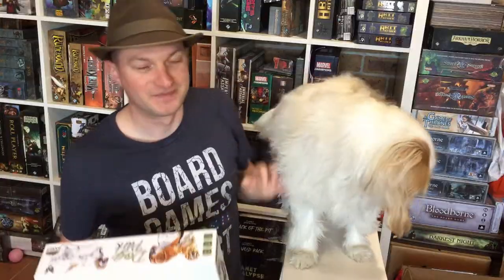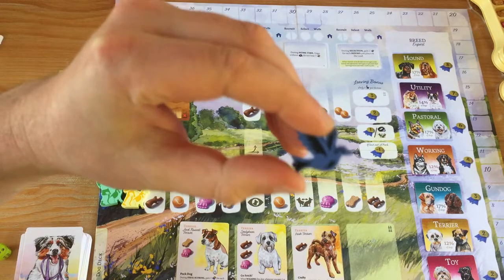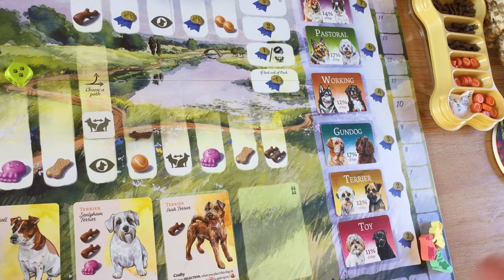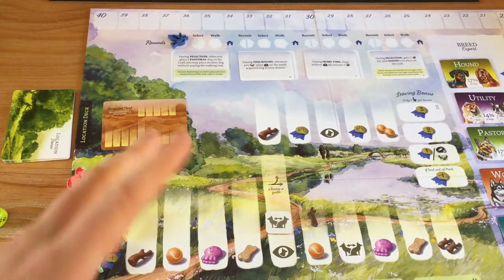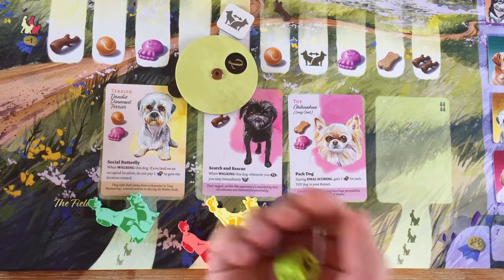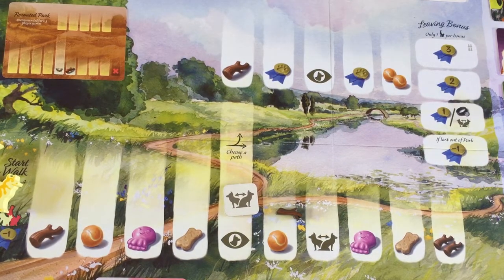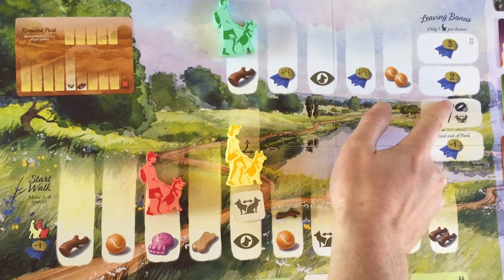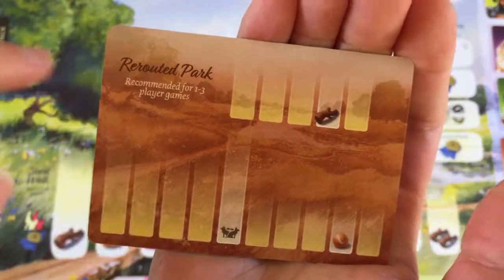Dog Park Solo Setup & Round 1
Hi Soloists!
Please join me as I get some dogs walking around the park on my own.
This is the set up and round 1 walkthrough of the game.